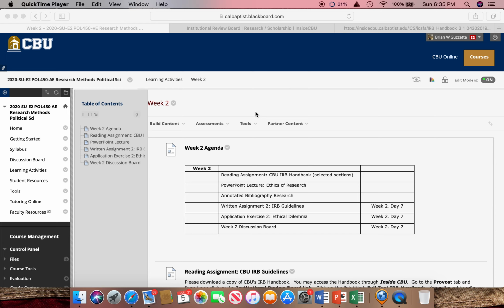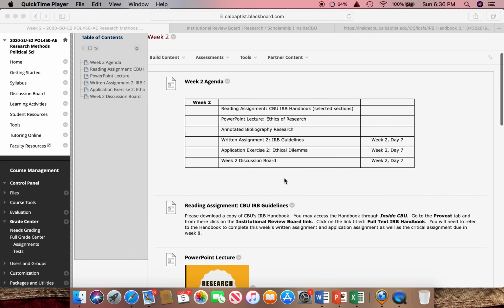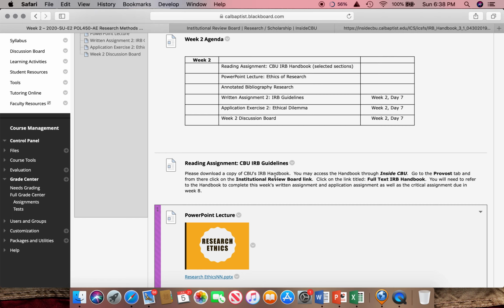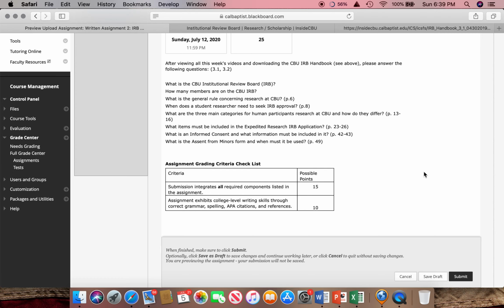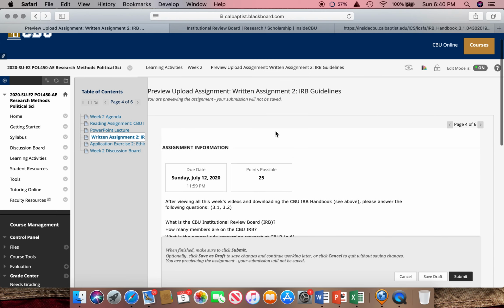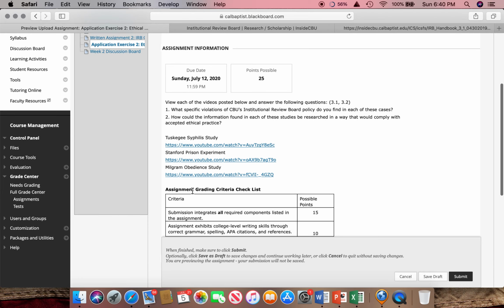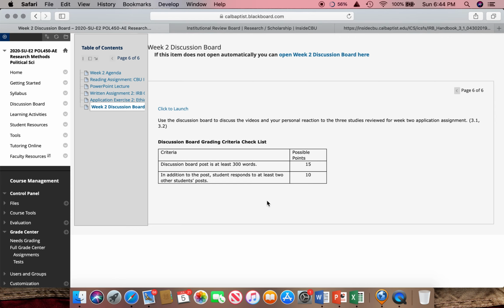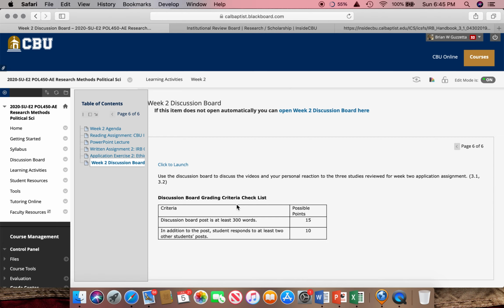POL450 Week 2